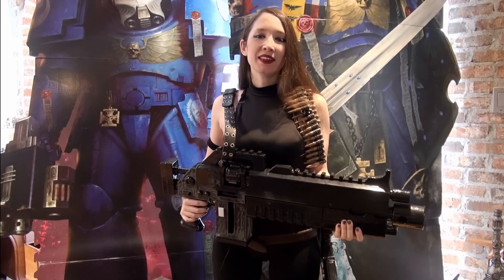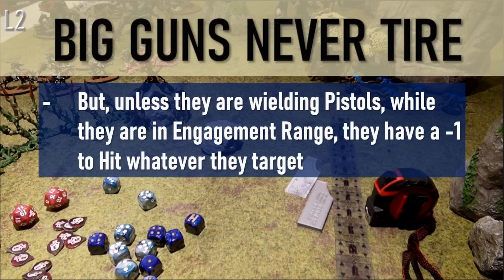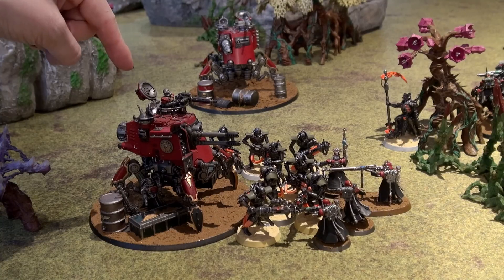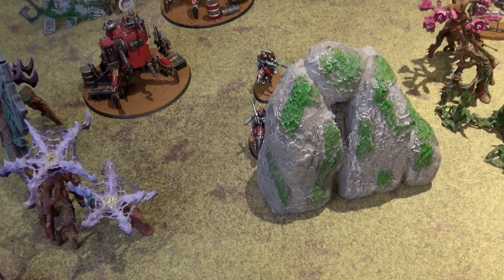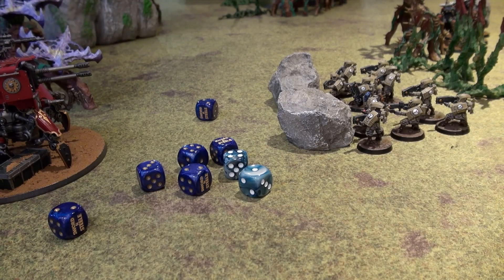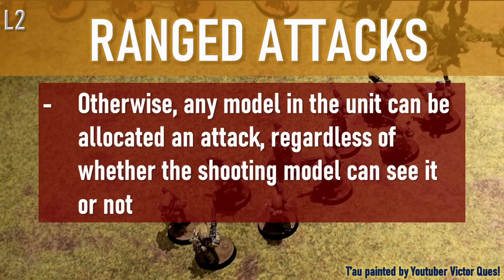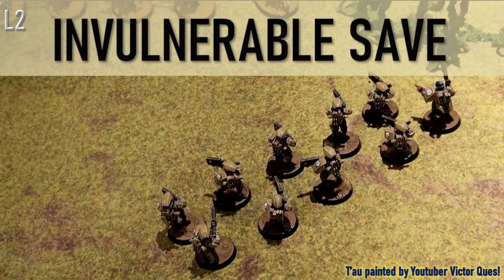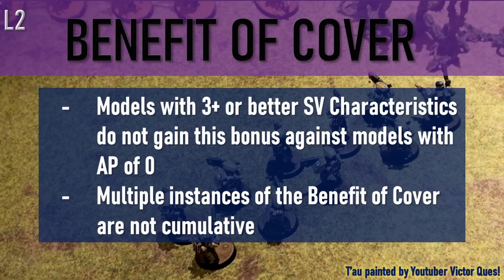Warhammer 40K 10th Ed for Beginners! Lesson 2: Shooting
Lesson Two of the Learning to Play 10th Edition series, this video focuses on everything you need to know about Shooting in Warhammer 40K!
Still had questions?

Want to read through the Core Rules yourself?  Here's a link to the Warhammer Community page:

As more of the series comes out, you will find more in the description!